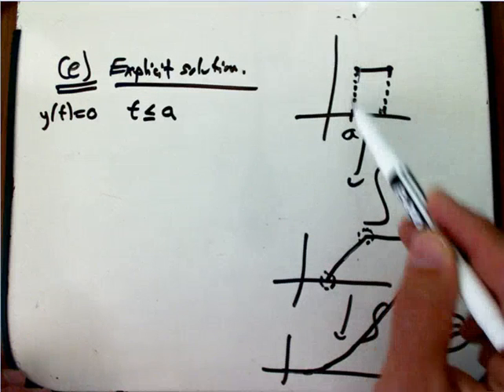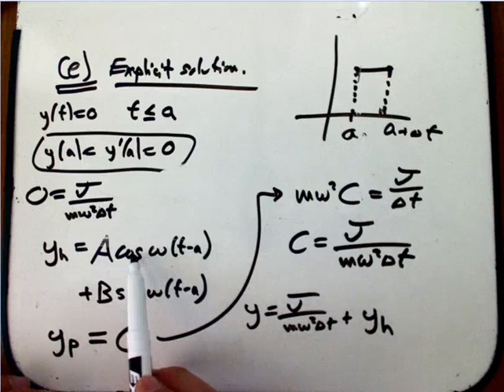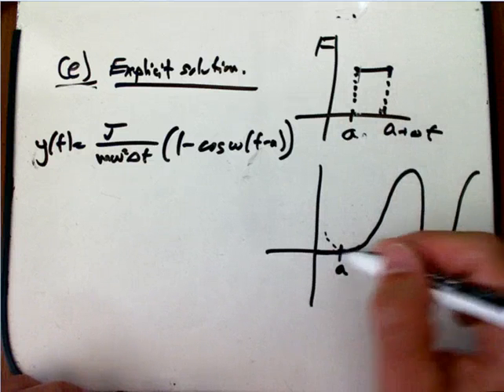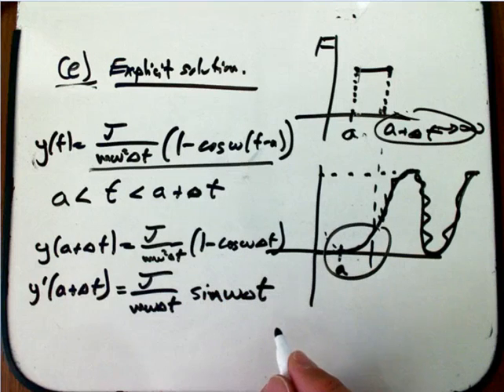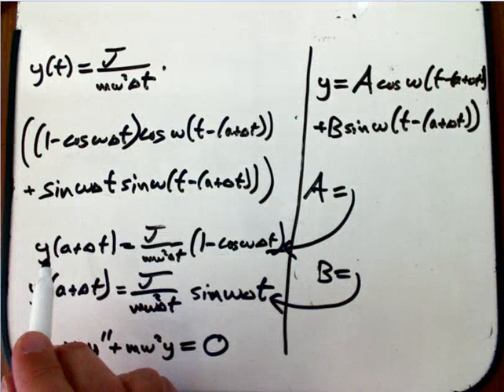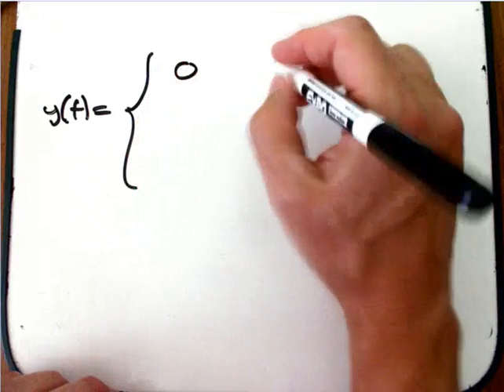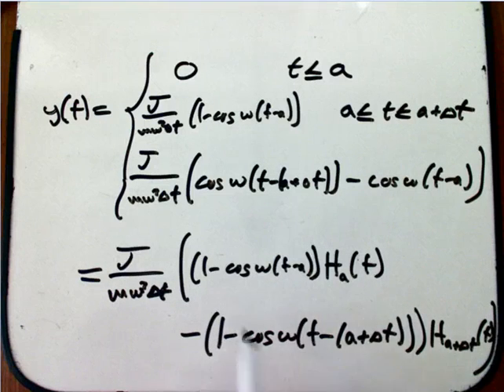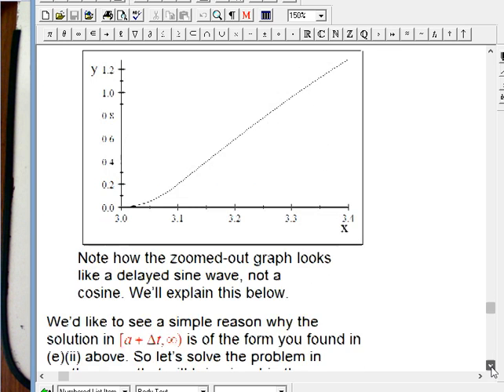Motivated Analysis (Part 3)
I continue working through the solutions to Handout 1, Hitting Springs With Hammers. This part does problem 1(e), the explicit solution for the forced spring problem. If you've looked at that and you understand it well, feel free to skip this video or cut to the end. I'll try to post a PDF of the solutions soon as well, if you just need a check that you're on the right track. But if this isn't utterly old hat to you, please don't just read the solutions, do the problems!